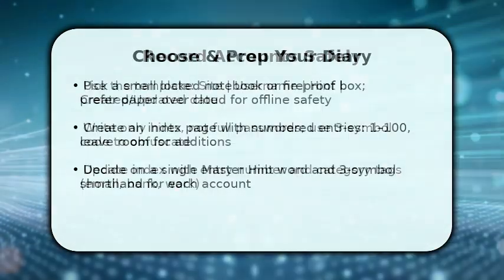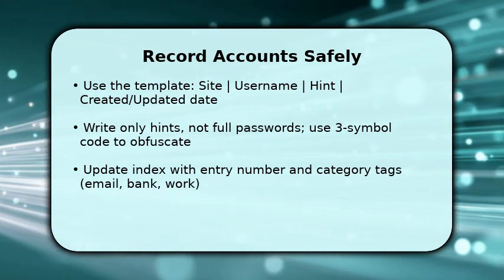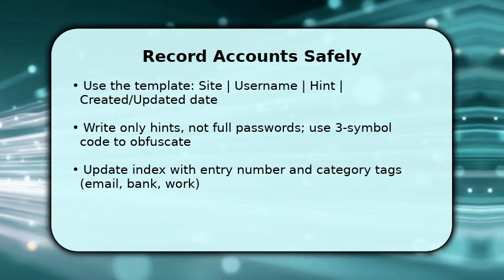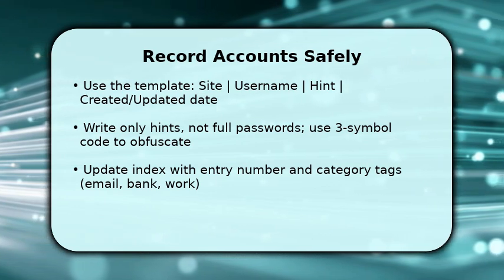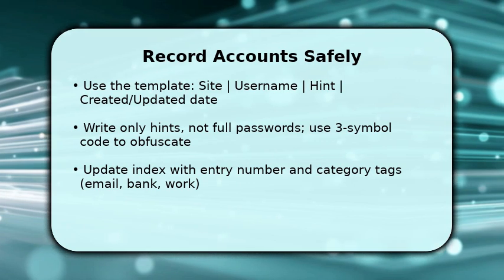How to Use Password Diary (easy Method)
Learn the simple steps to maintain a password diary for enhanced online security. This video guides you through creating and updating your own secure log of passwords, ensdicting regular changes and unique entries.

password management, secure login practices, create password journal, update account credentials, online safety tips, digital diary for passwords, memory aid tool, cybersecurity habits, personal data protection, safe browsing techniques